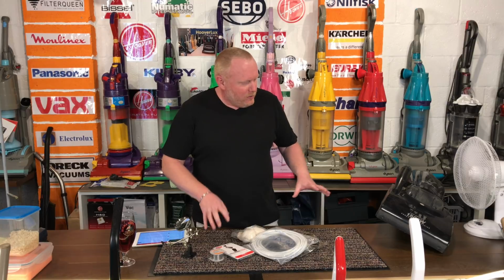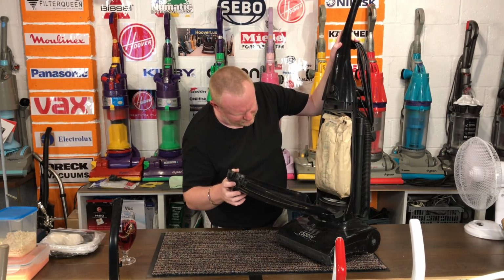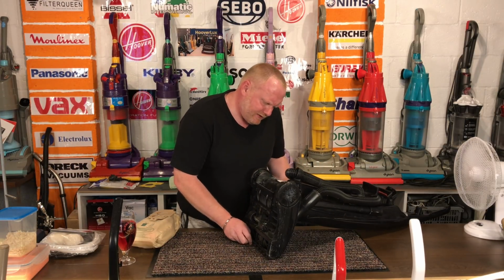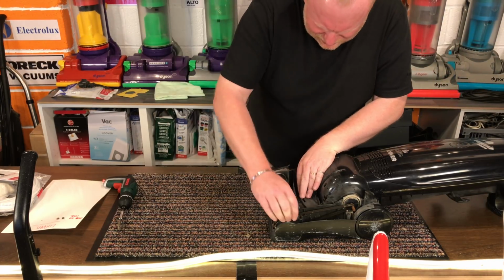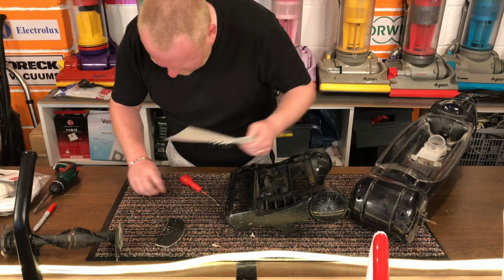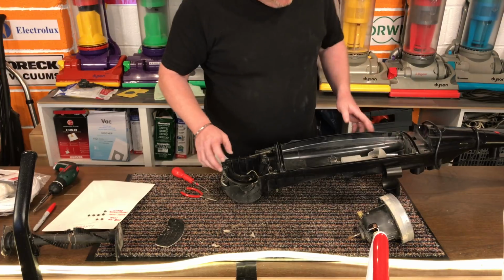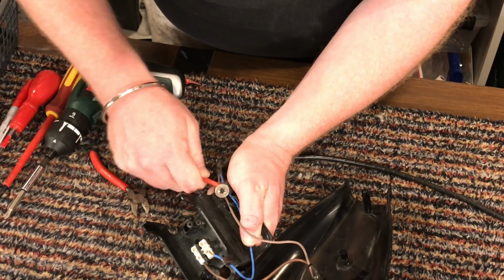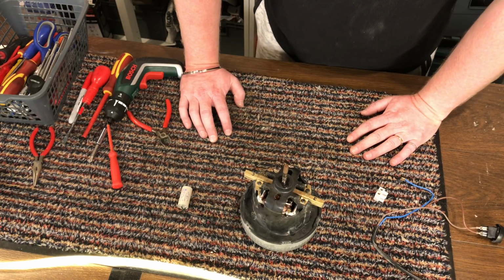Hoover Purepower U3450 (Lucifer) Part 1, Complete Disassembly